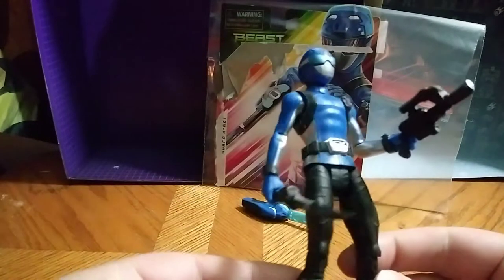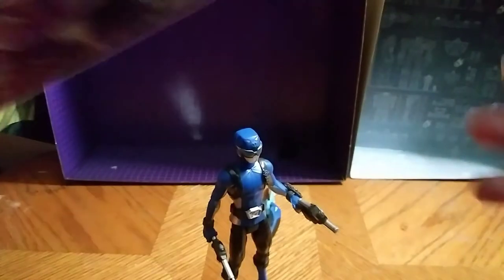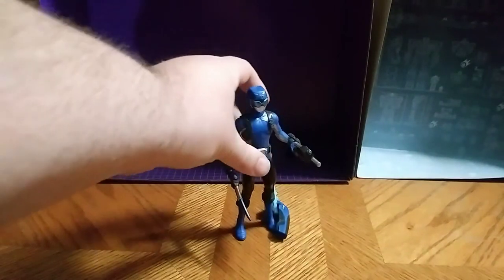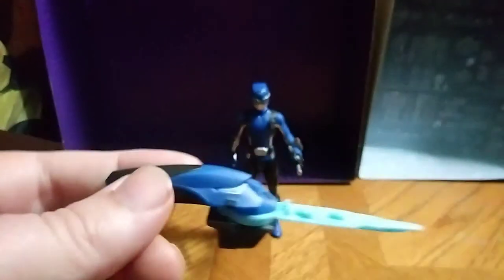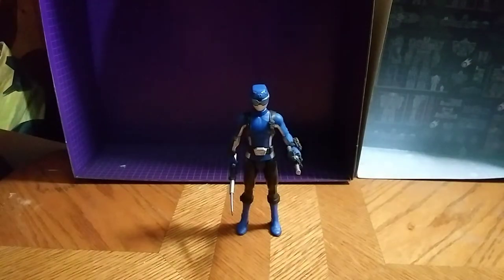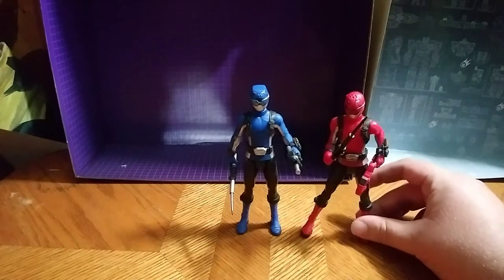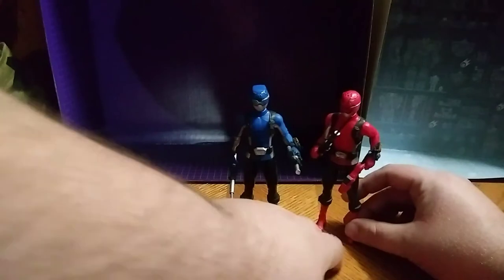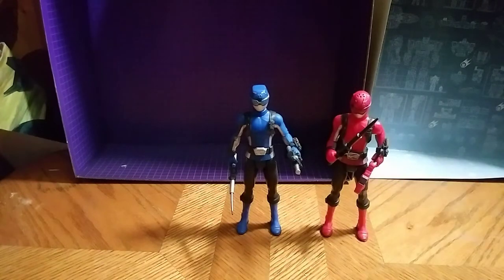EDDIE HILL REVIEWS: POWER RANGERS-BEAST MORPHERS-BLUE RANGER-COMPARISON 9/29/19